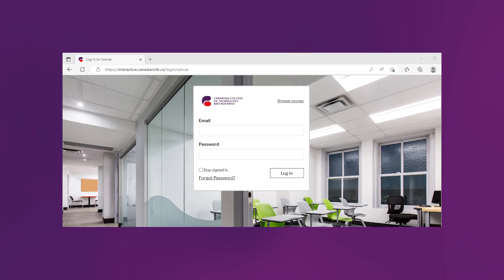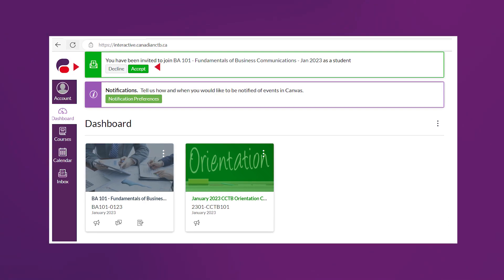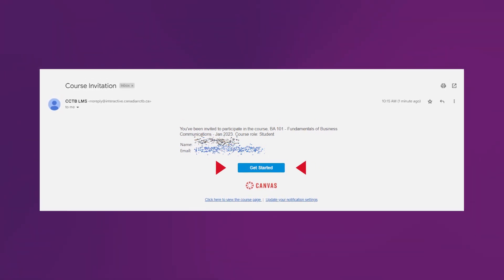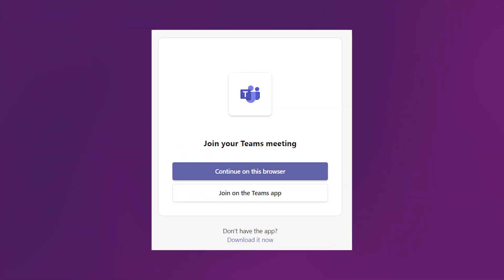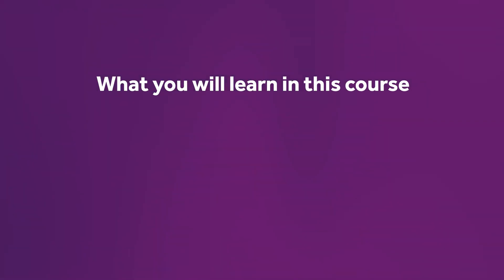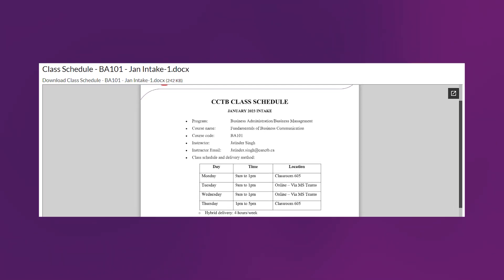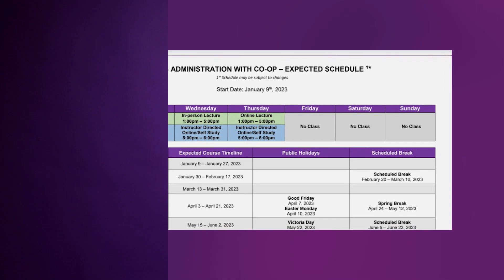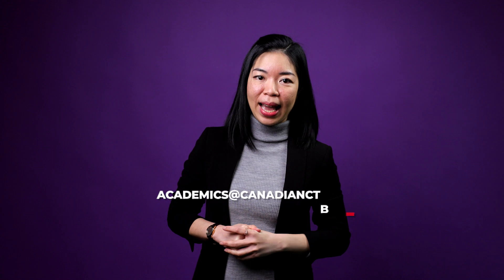Student Services | Learn how to use Canvas LMS step-by-step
Watch this video as Uyen Nguyen, Academic Coordinator at CCTB, teaches you the step-by-step process of how to navigate through Canvas Learning Management System or Canvas LMS. This is an important learning software that you will use daily while studying at CCTB.